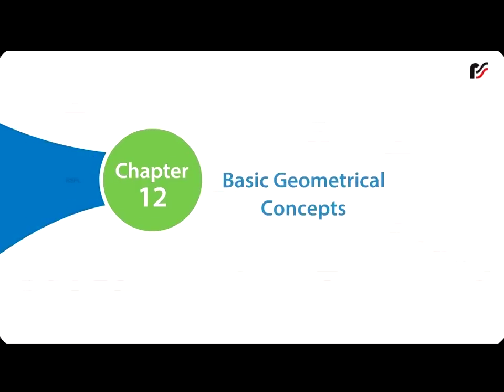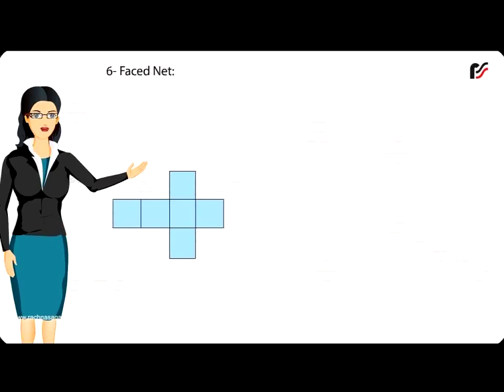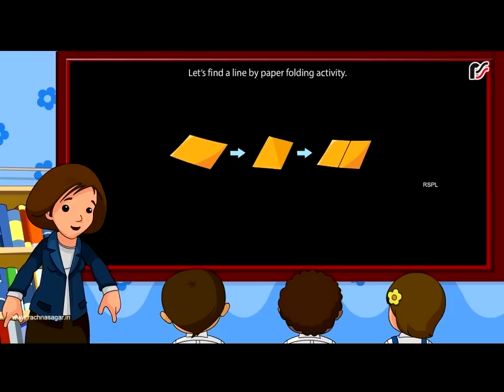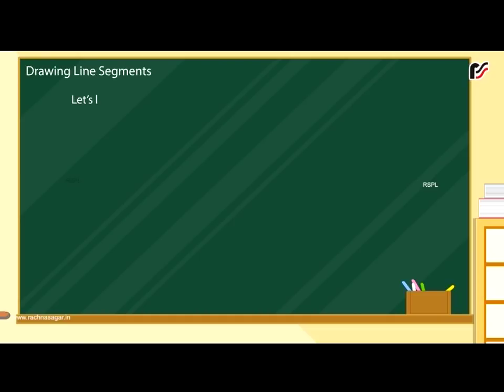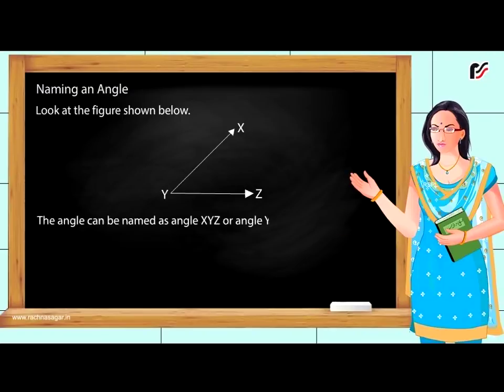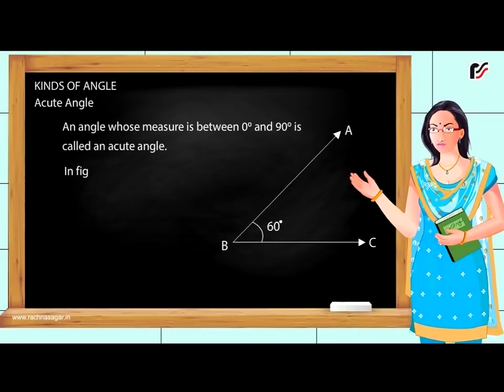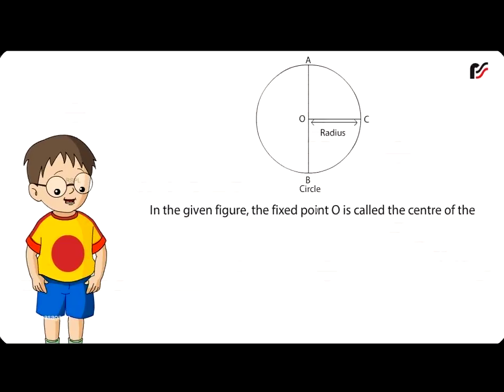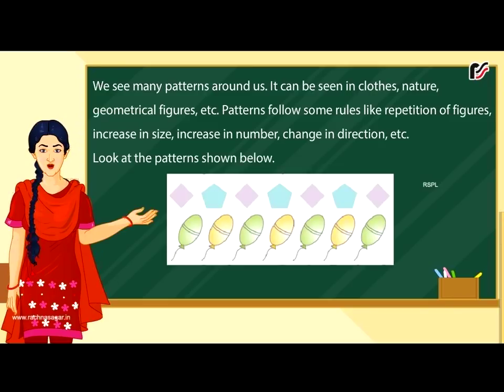Basic Geometrical Concepts | 2D & 3D Shapes | Angles, Types of Angle, Lines & Symmetry Explained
Watch this engaging video & witness the breakdown of Basic Geometrical Concepts in a fun and easy way. From 2D & 3D shapes to angles, lines, and symmetry, get ready to explore the fascinating world of geometry. Learn about
✅ 2D & 3D Shapes, Definition, examples & differences
✅ Net Figures to unfold 3D objects into 2D shapes
✅ Drawing, measuring & understanding the Lines, Rays & Segments
✅ Paper Folding Activity to learn symmetry
✅ Angles & their Types, Acute, Right, Obtuse, Reflex & more
✅ Radius, Diameter & Circumference explanation with visuals
✅ Symmetry & Patterns with Real-life examples
📺 Watch now for interactive learning sessions.